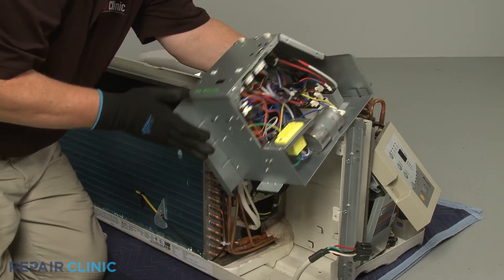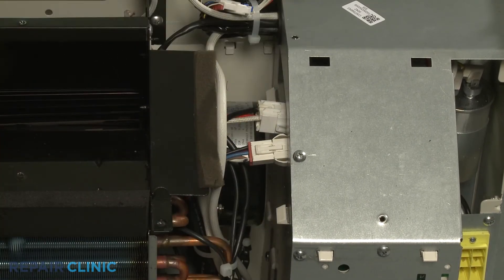Carrier/Gree ETAC Heat Pump Indoor Fan Motor Replacement 1501180211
This video provides step-by-step instructions for replacing the indoor fan motor on a Carrier/Gree ETAC Heat Pump Unit. The most common reason for replacing this part is if the fan will not spin or is noisy.

Additional heat pump repair, troubleshooting tips, help with finding your model number, and part replacement videos

All of the information in this video is applicable to the following brands: Carrier, Gree